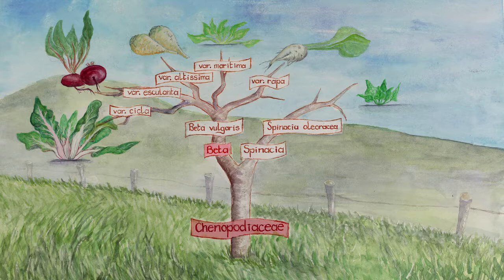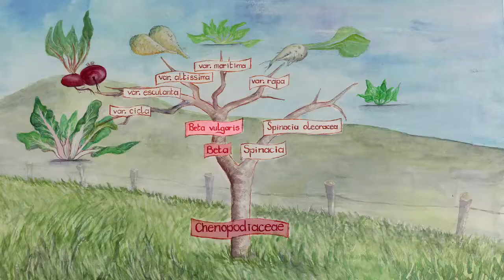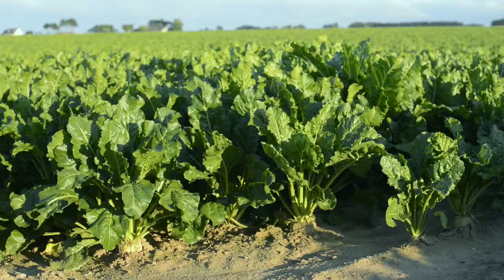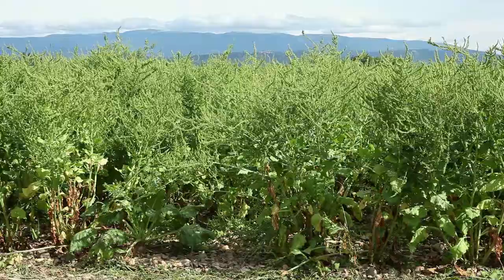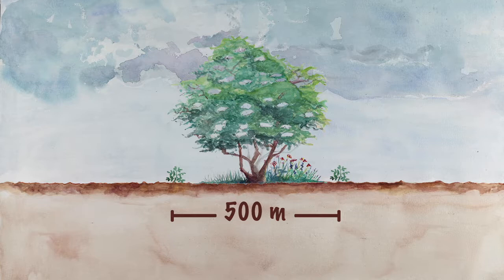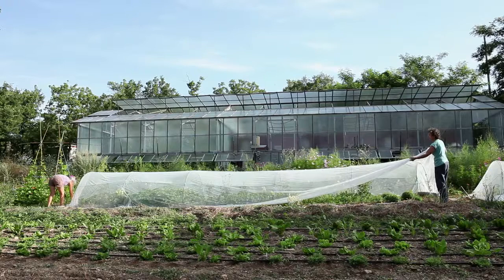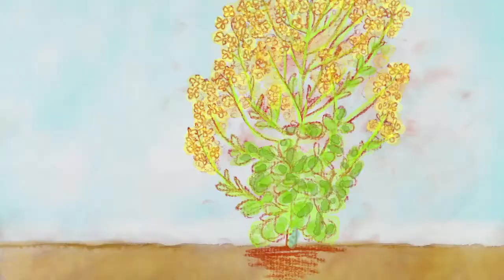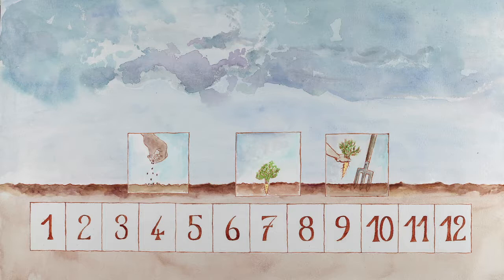How to save beetroot and chard seeds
In this video, learn how to save your own beetroot and chard seeds step by step.

Chapters:
00:06 Botanical classification and diversity
02:02 Pollination
04:23 Life cycle
10:57 Extraction, cleaning & storage of seeds